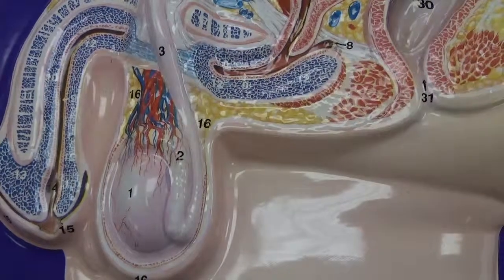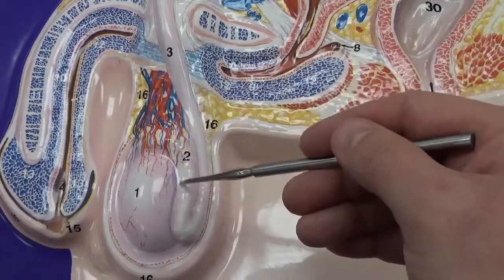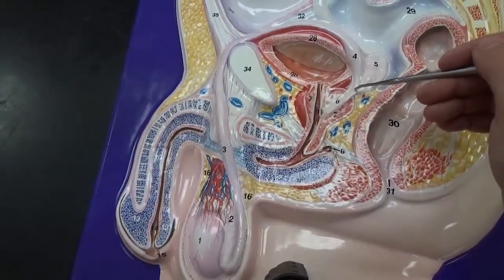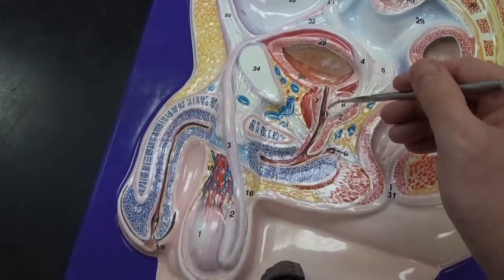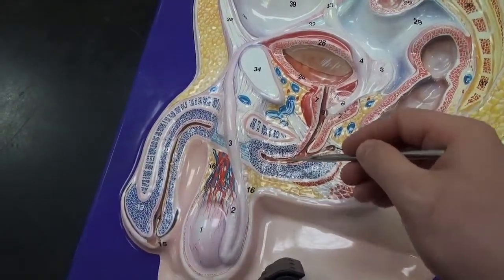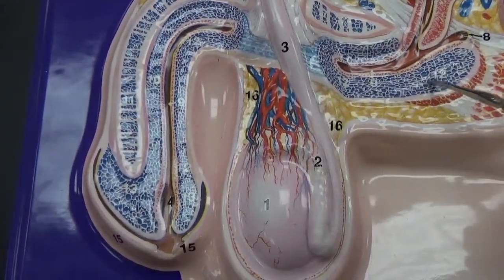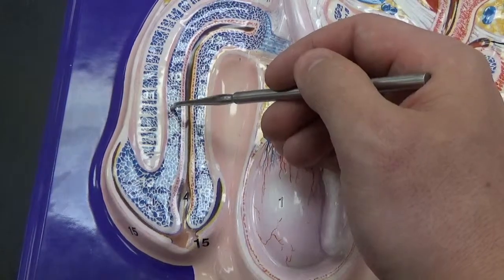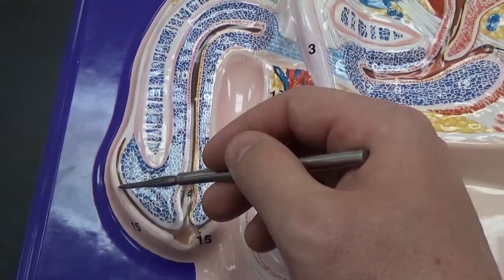Male Reproduction Anatomy